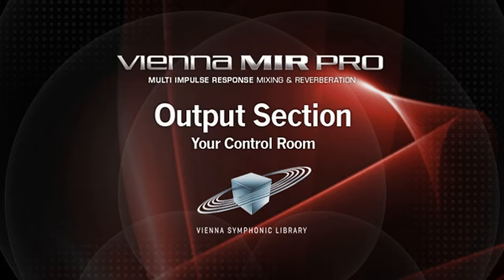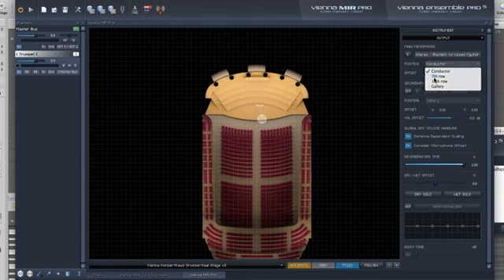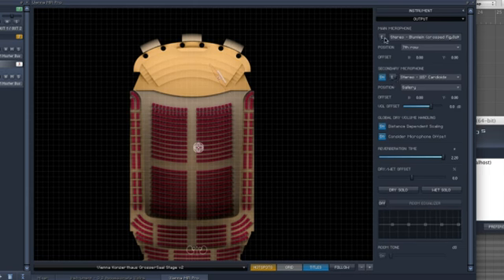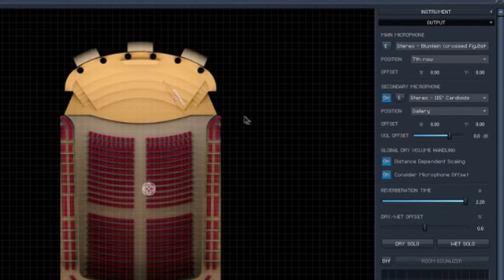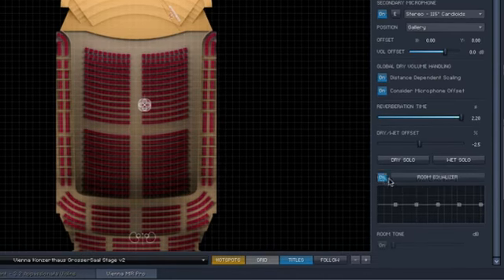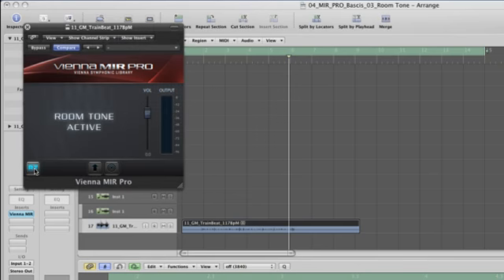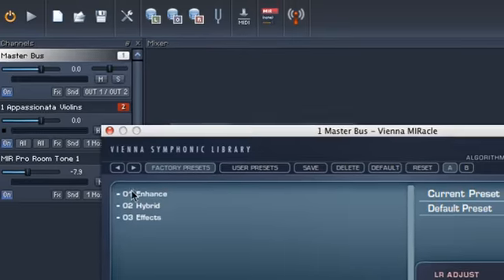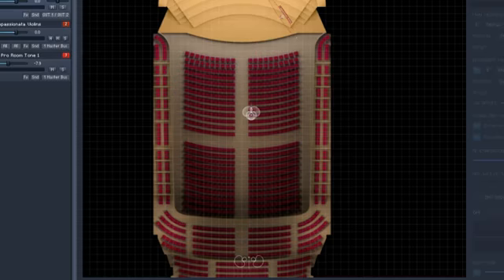VSL MIR PRO Output Section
Vienna Symphonic Library's Paul Steinbauer takes you through setting up the outputs of Vienna MIR Pro.